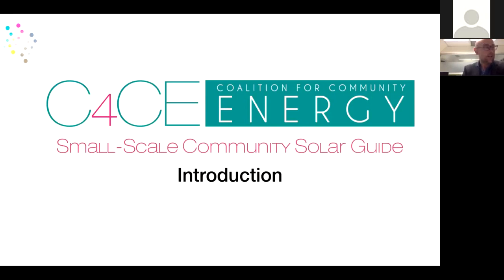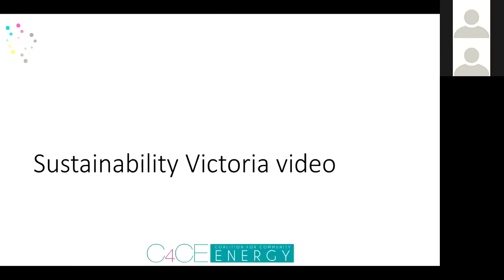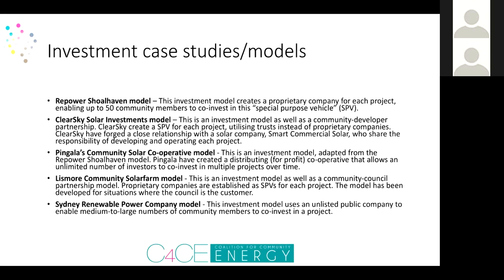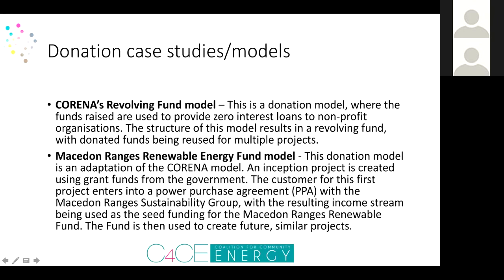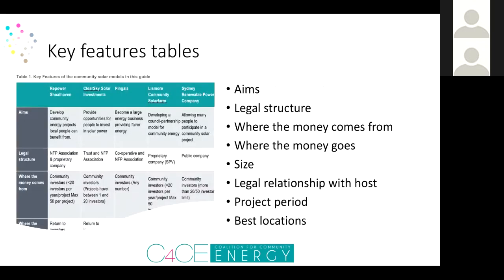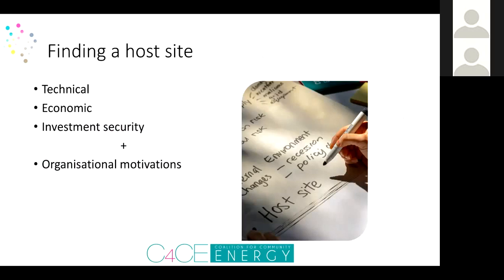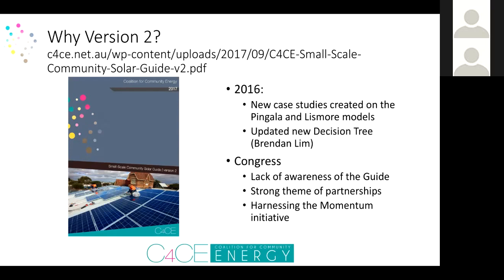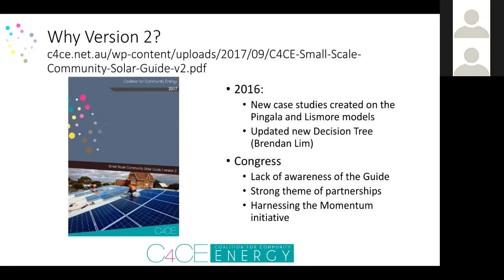Small Scale Community Solar - Introduction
With support from Sustainability Victoria, the Coalition for Community Energy has updated the Small-Scale Community Solar Guide. Originally published in 2014 as Appendix E of the National Community Energy Strategy, this guide provides practical guidance for communities wanting to develop their own small-scale solar project.

The guide sets out the models of small-scale community solar that "work in the current context". These proven models are provided as case studies and compared with each other throughout the guide.

This 1 hour webinar will introduce you to the guide, explain how to use it and where to get more information.